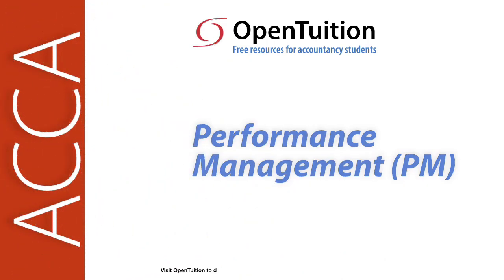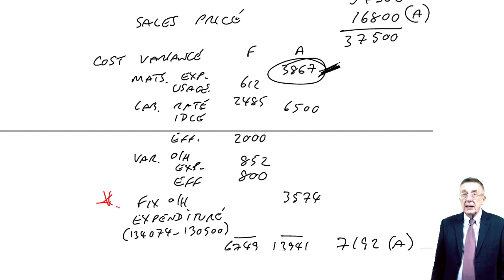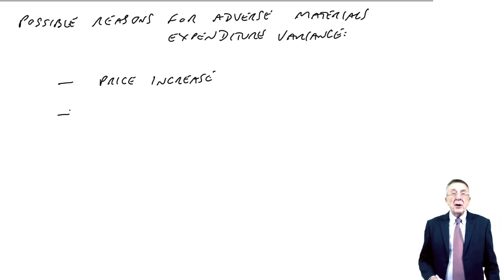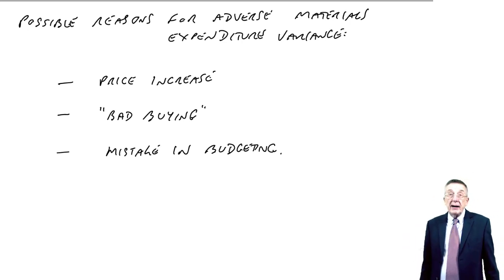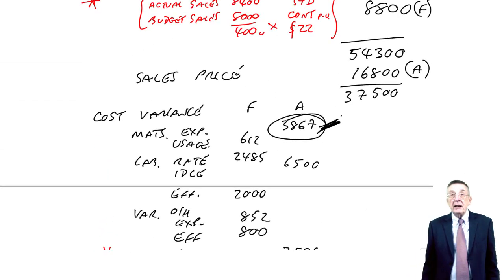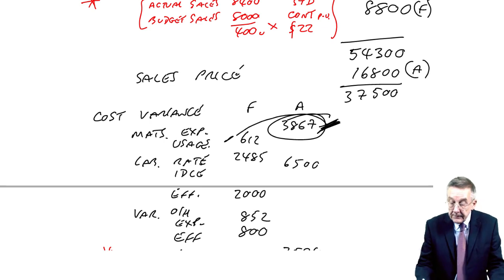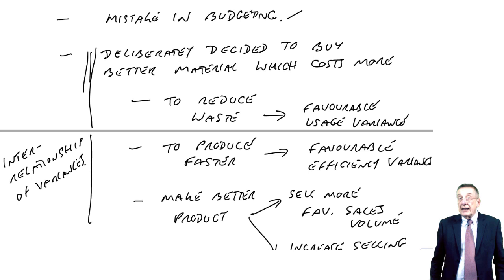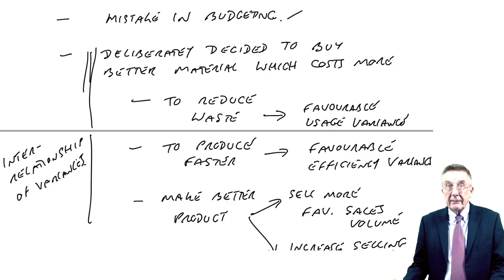Basic Variance Analysis part 5 - ACCA Performance Management (PM)